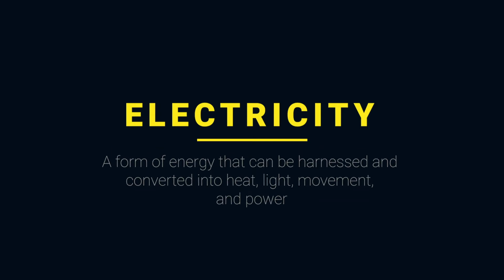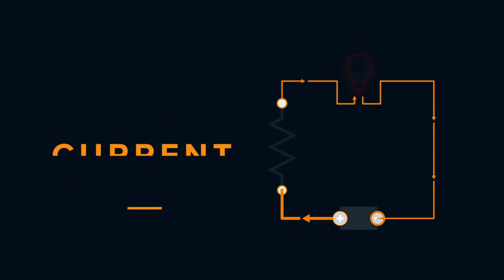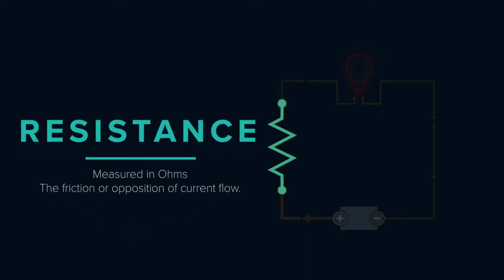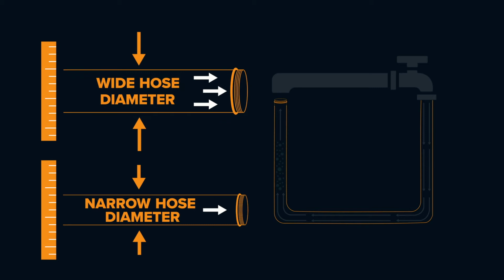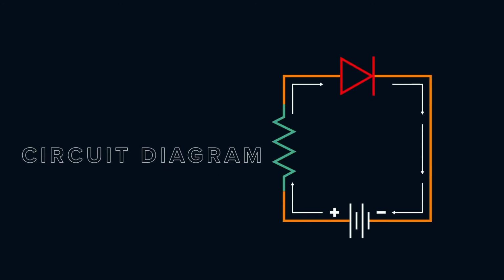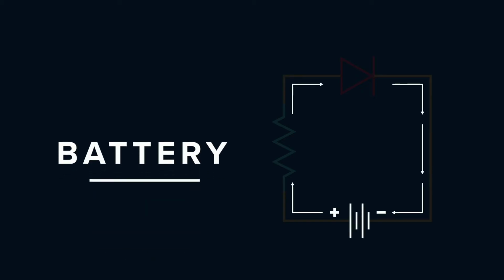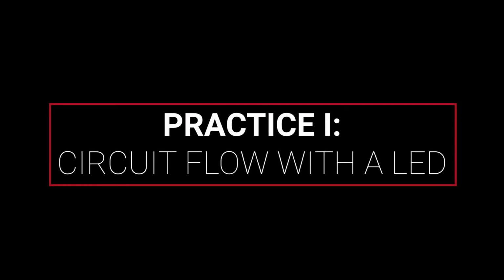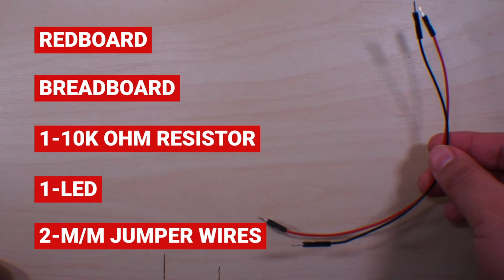Arduino Breakdown - Circuits & Electricity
00:00 Intro
00:15 Electricity Definition
01:15 Water System Connection
02:01 Circuit Diagram
03:08 Circuits; Complete Circuit and Short Circuit
03:49 Practice I: Simple Circuit
04:11 Build
05:17 Fritzing Diagram